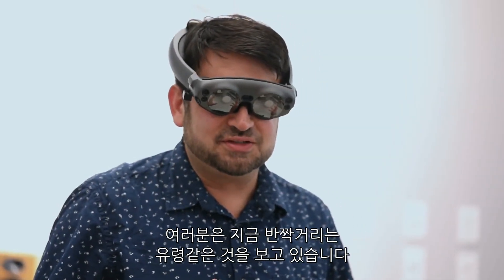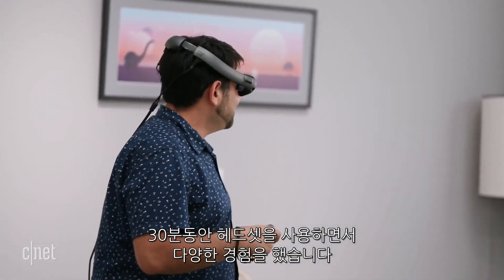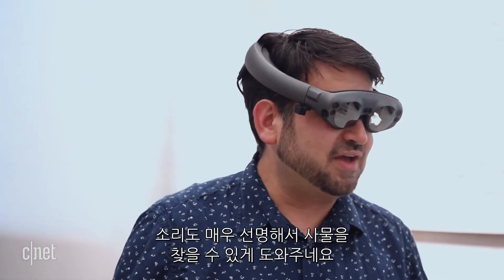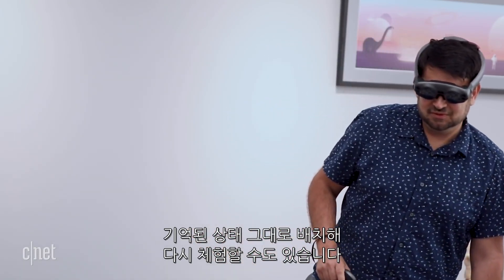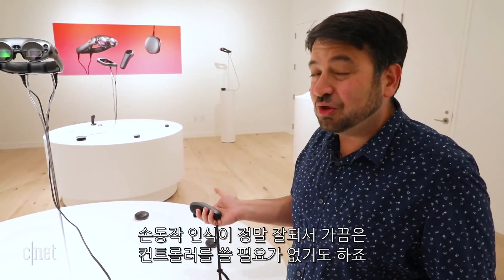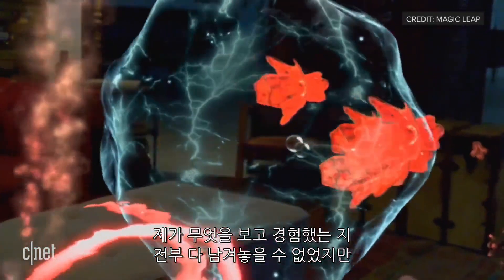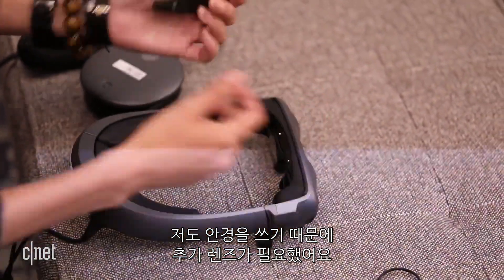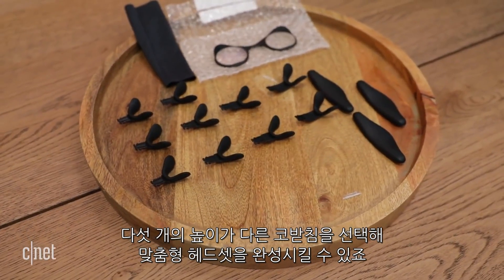“스마트폰 필요없는 AR” 매직 리프 원 크리에이트 에디션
미국의 AR 스타트업 매직 리프에서 출시한 ‘매직 리프 원’은 자체 웨어러블 컴퓨터와 디스플레이를 갖춘 독립형 AR 헤드셋이다.

매직 리프 원은 고글 형태의 독특한 디자인의 헤드셋과 엔비디아 테그라(Tegra)X2 시스템 온칩을 탑재한 마이크로 PC가 함께 제공되어 여러 가지 앱을 간편하게 즐길 수 있다. 또한 음성이나 동작, 자세, 눈동자 추적 등의 다양한 입력방식을 수용하도록 설계되어 기존 AR보다 다채로운 경험을 제공한다.

가격은 2,295달러(약 260만 원)로 미국 시카고, LA, 마이애미, 뉴욕, 샌프란시스코, 시애틀 6개 도시에서만 구매할 수 있다.